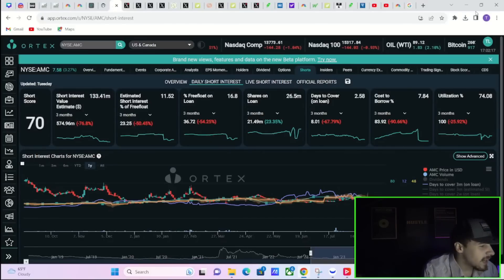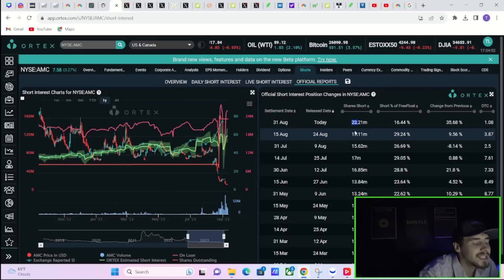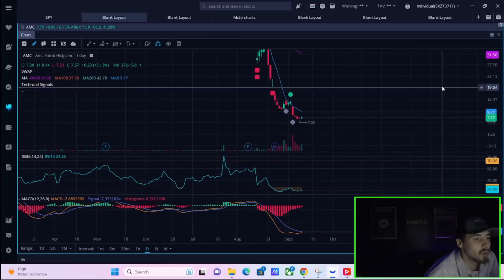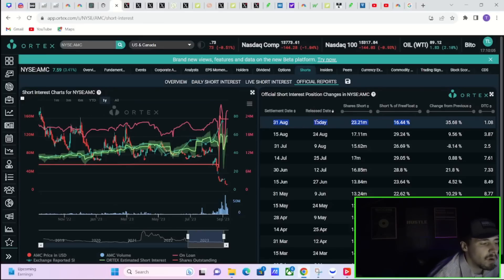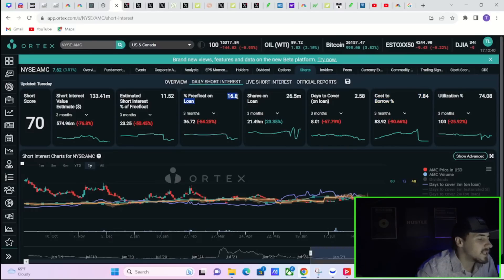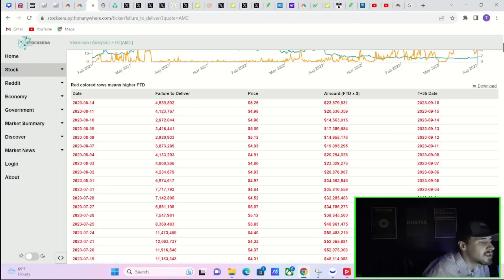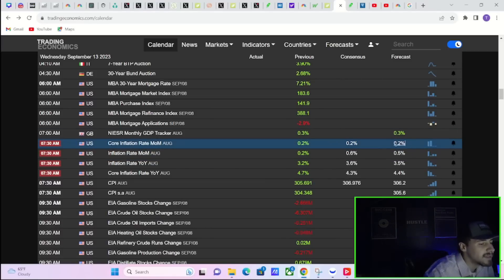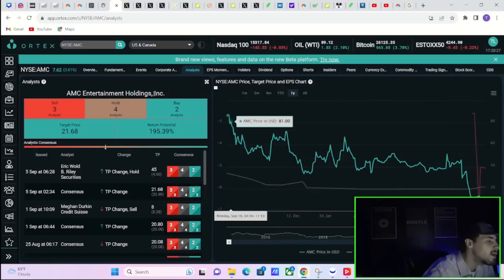AMC Stock Short Report is out..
We are going to be going over everything you need to know about AMC Stock.